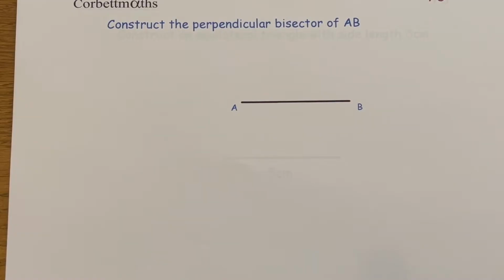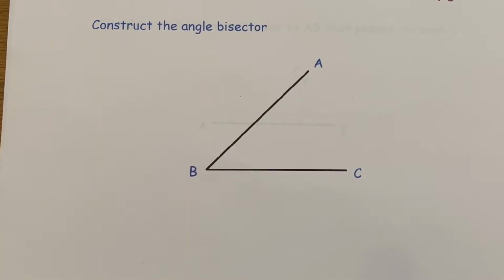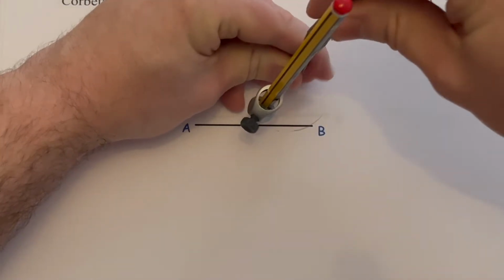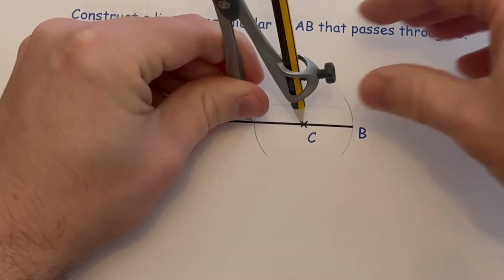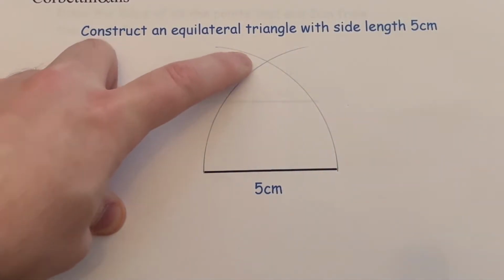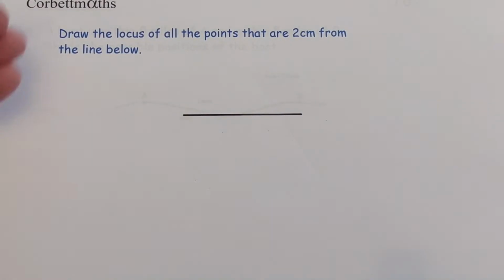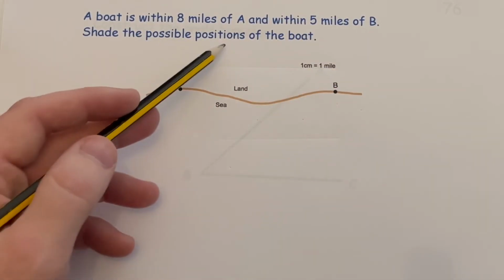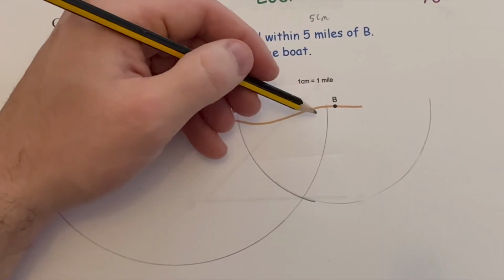GCSE Higher Revision - 59 Days to Go - Corbettmaths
Today we are focussing on Constructions and Loci.

00:00 - Intro
00:39 - Perpendicular Bisector
01:58 - Angle Bisector
02:59 - Perpendicular to a Point
03:59 - Perpendicular through a Point
05:06 - Equilateral Triangles
06:16 - Loci Question 1
08:18 - Loci Question 2
10:06 - Summary